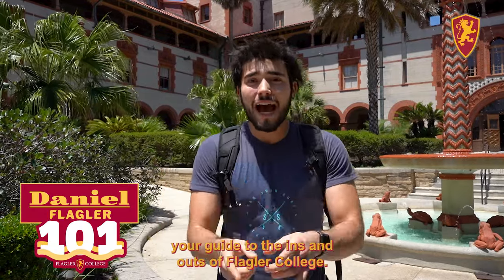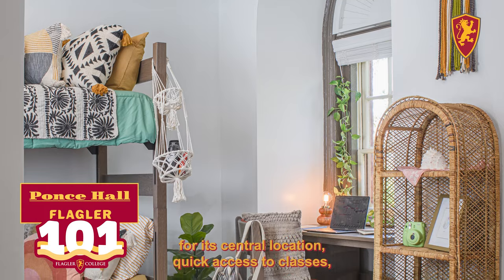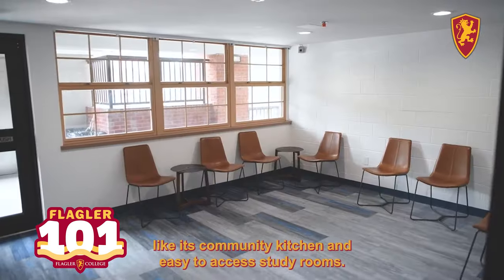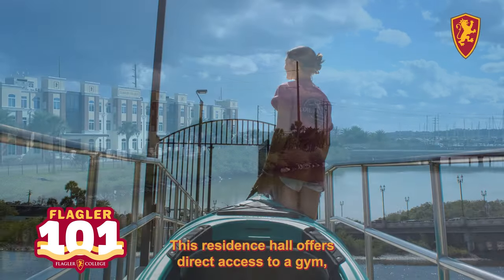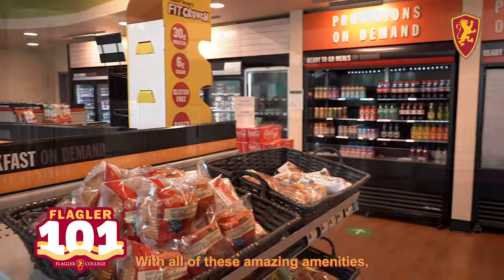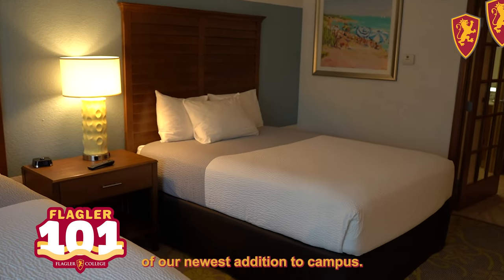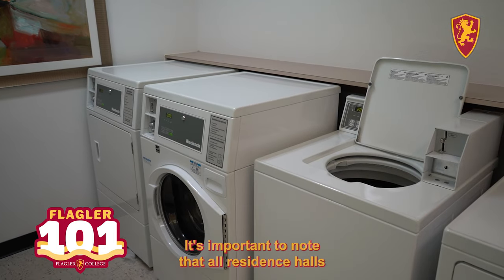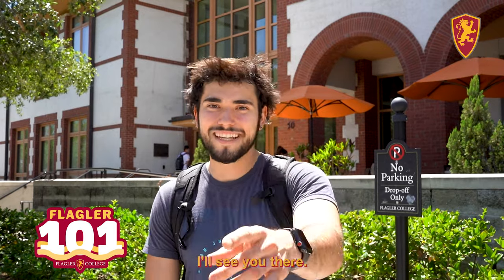Flagler 101 - On-Campus Housing Options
Join Daniel as he goes through each housing option for residents on Flagler College Campus!